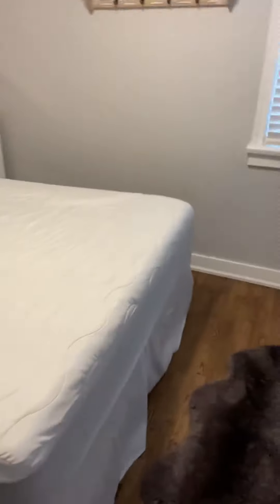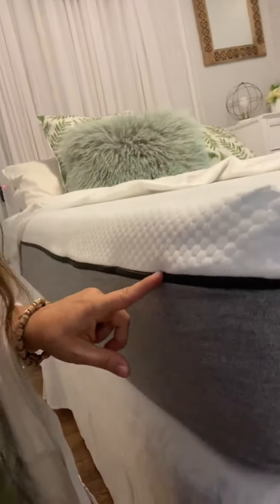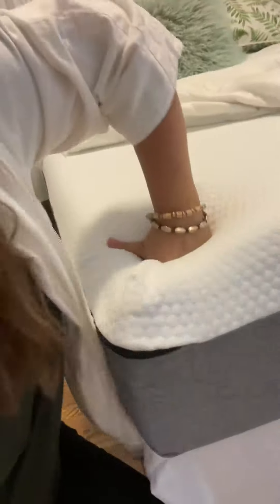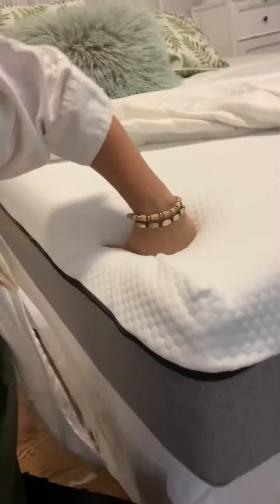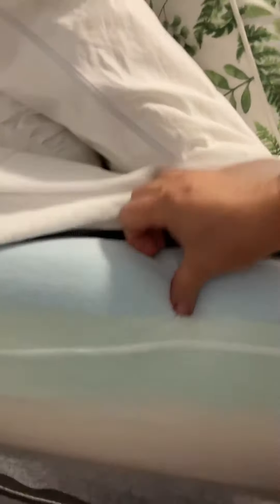Linenspa 8 Inch Memory Foam and Spring Hybrid Mattress! THE TRUTH!